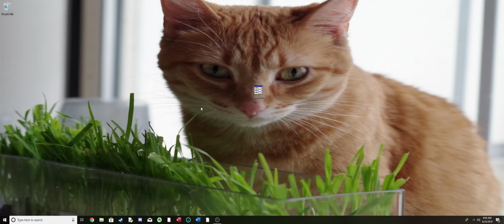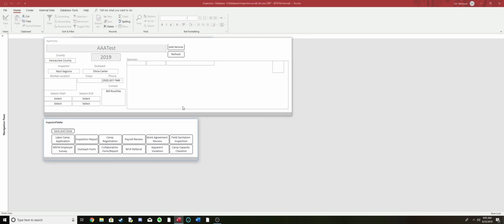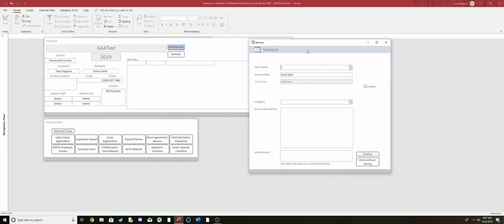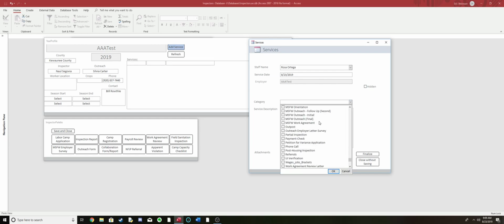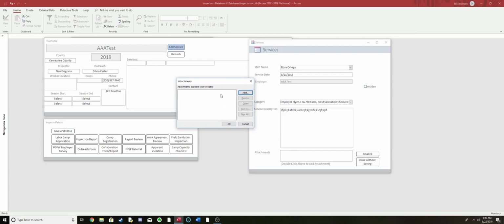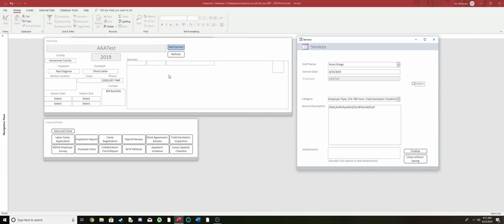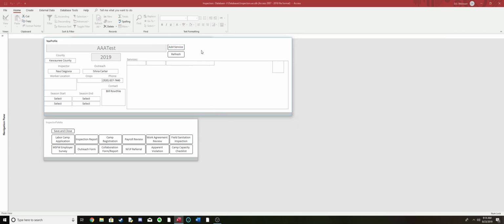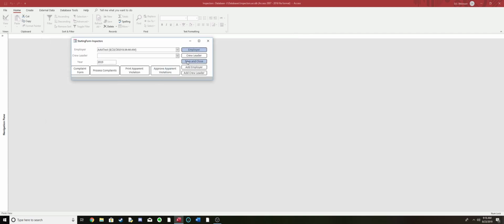3 Adding Services